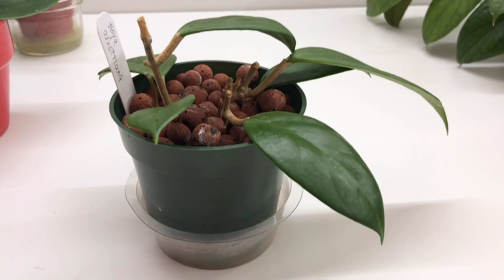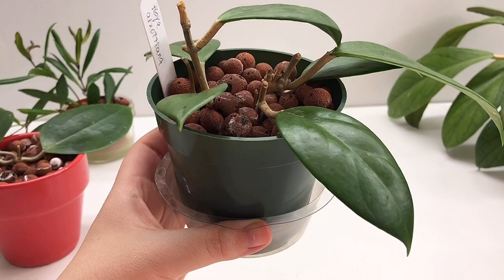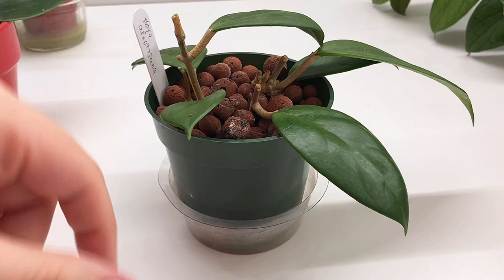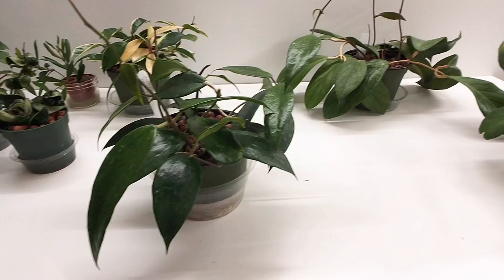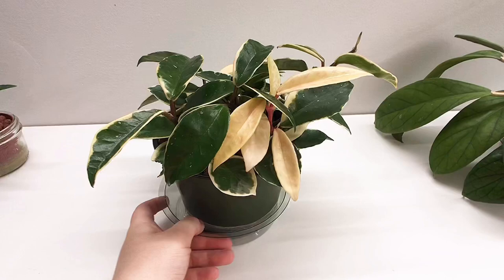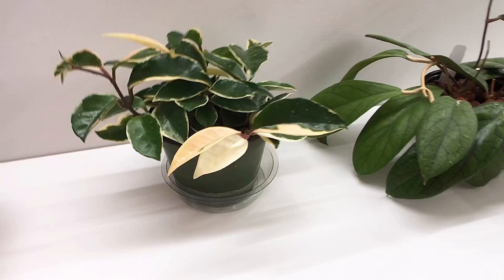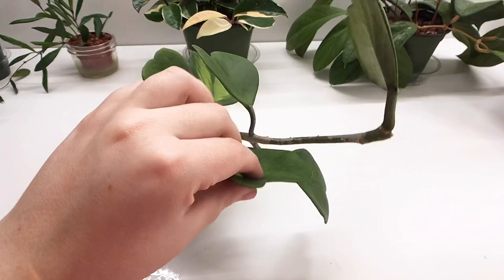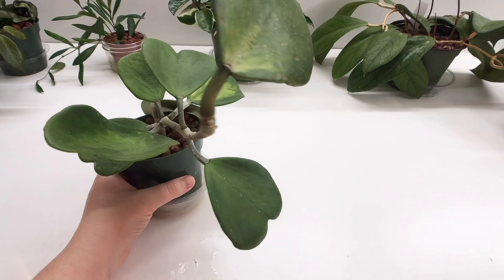Rooting Hoya Plants in LECA (Hydroton) Let’s Chat!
Long winded chat about some of my hoyas that have been rooted using hydroton.

For more pictures and videos, we can also connect on Instagram @corkyflora :)

Here are some of the supplies that I use.

Pots for cutting and small plants

8 Gauge Copper Wire for Trellises